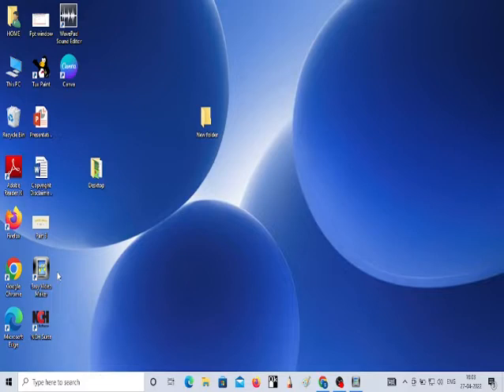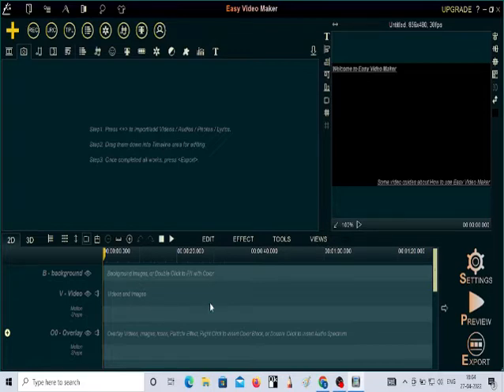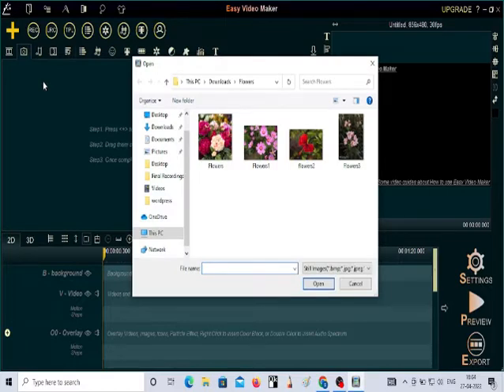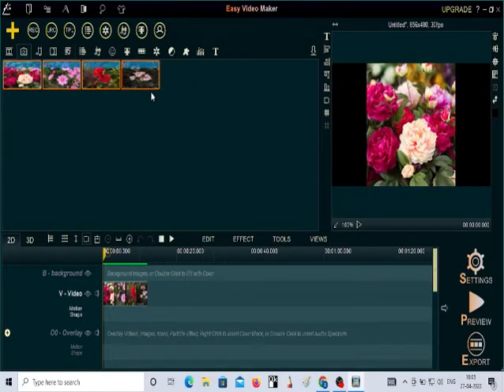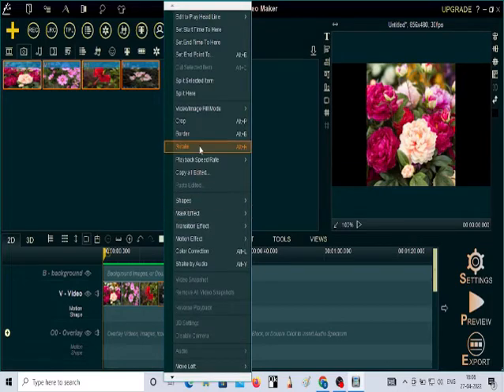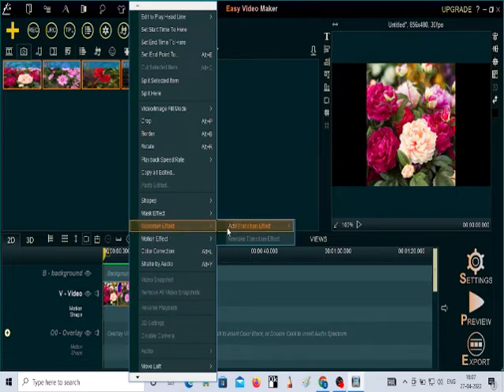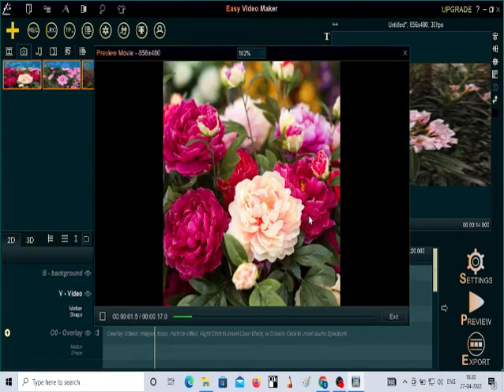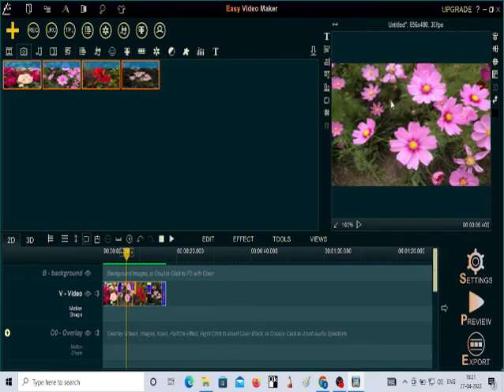photo video maker app without watermark/ Easy Video maker tutorial/make videos without watermark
How to make videos video maker app  Easy Video maker tutorial make videos without watermark video editor
How to make videos  Make Videos with  photos without water mark   Easy Video maker tutorial
1.How to import photos ?
2. How to drag the photos to time line?
3. How to apply transition effect?